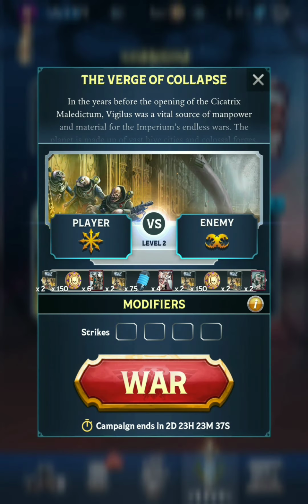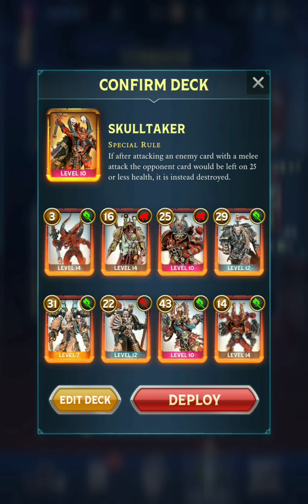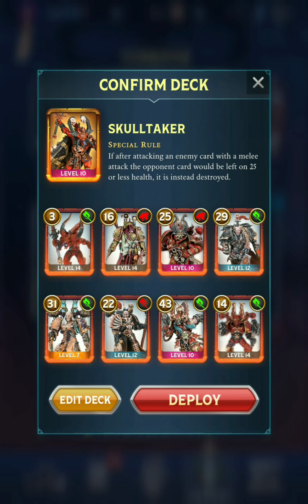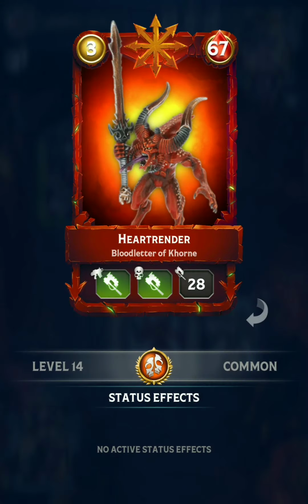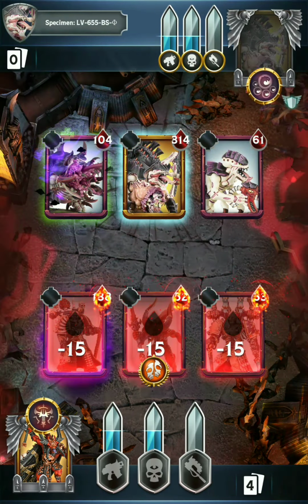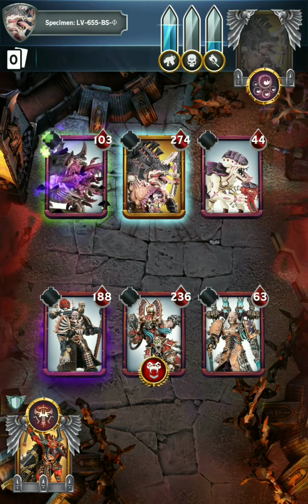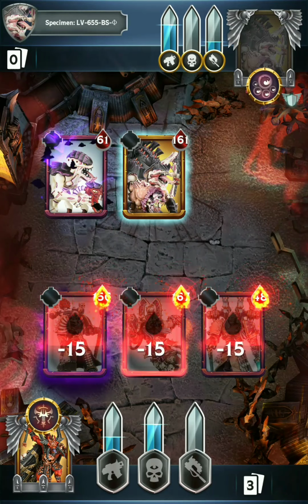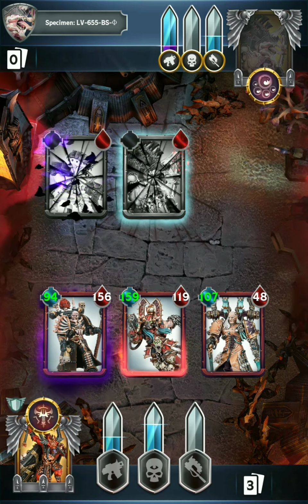Warhammer Combat Cards: Aura of Rage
In this weekend's exploration, join the forces of Chaos in some bug crushing fun.